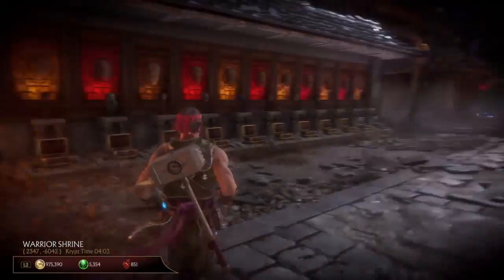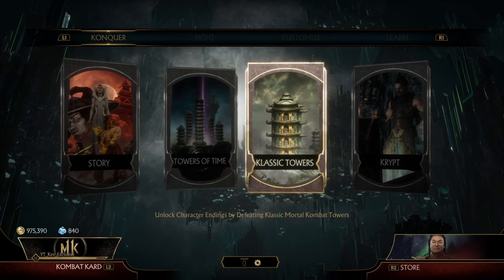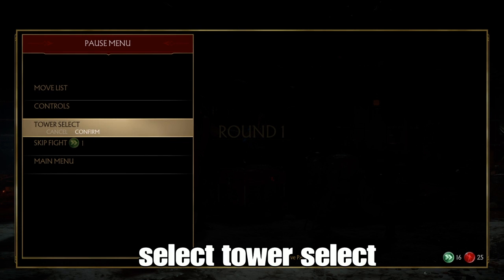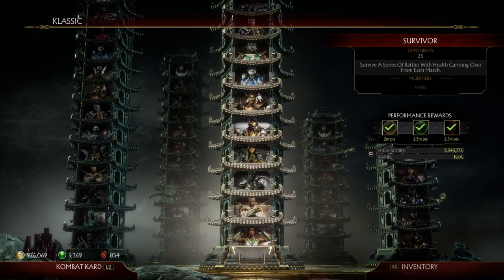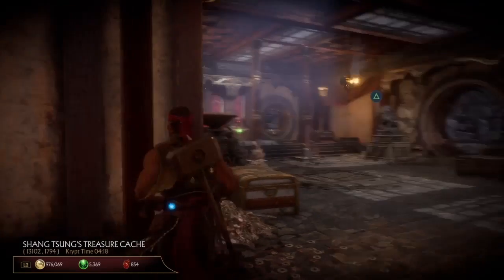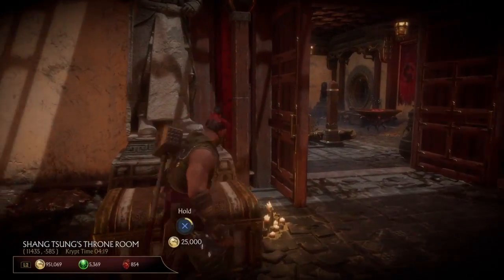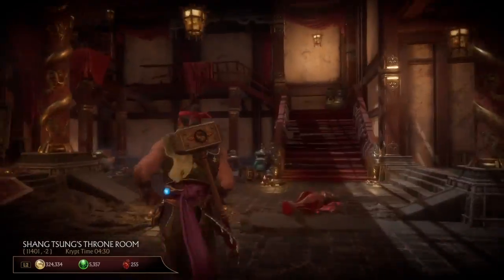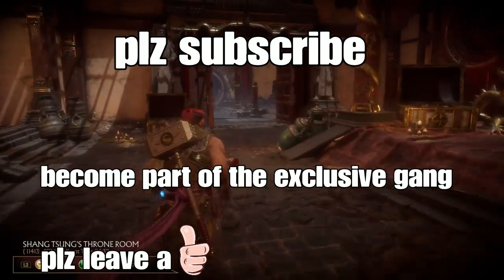MK11: Shang Tsung Throne Room How To Get In The Easy Way!! *25 fatalities now*